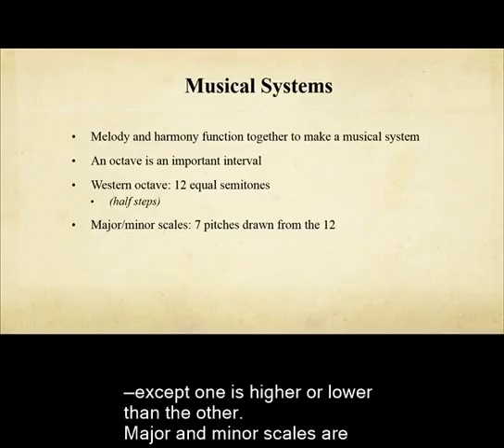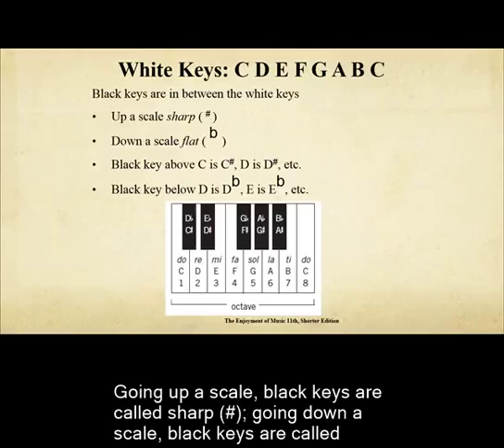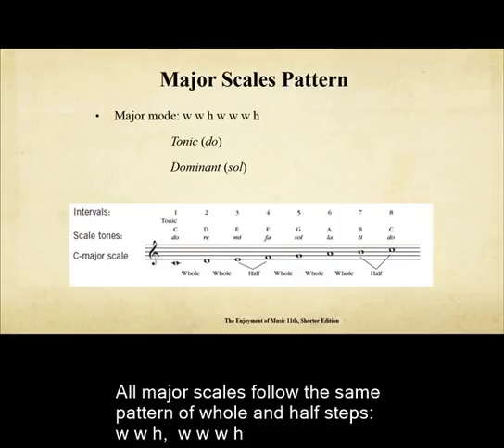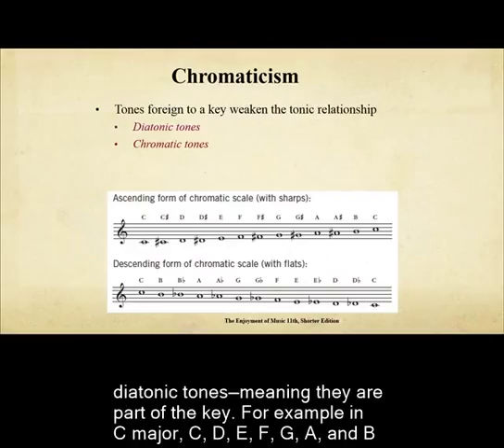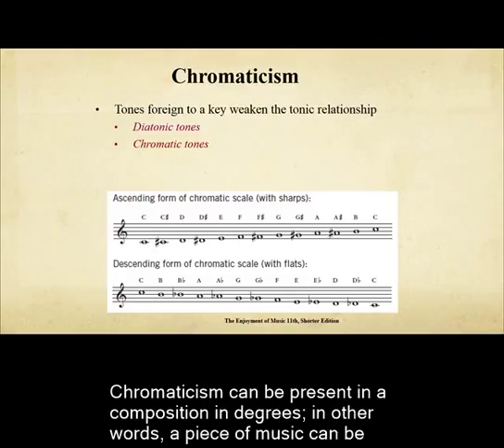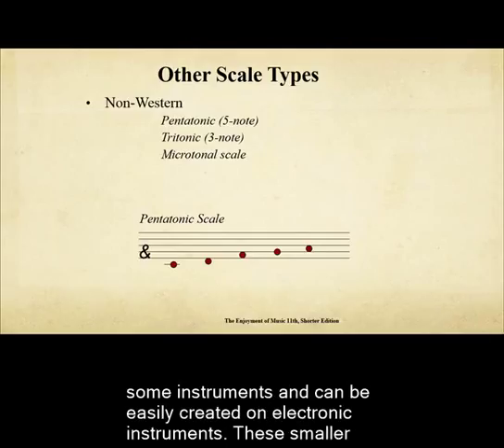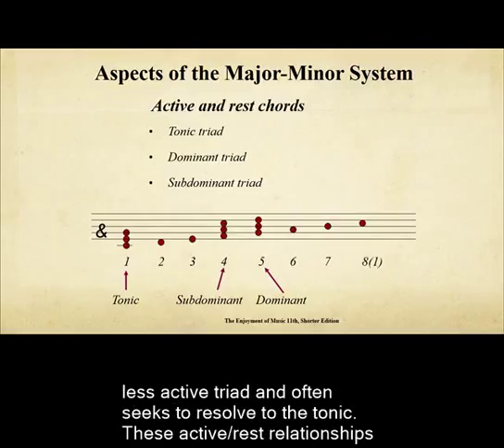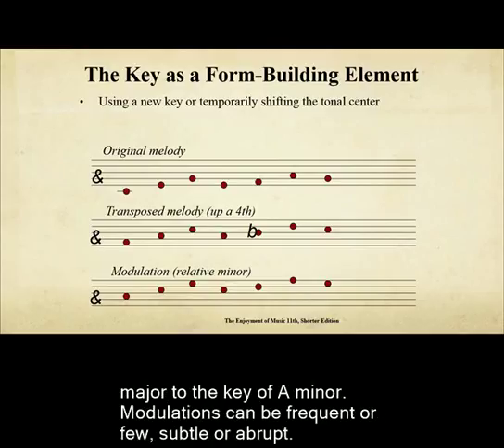M101 chp 4 org of musical sound